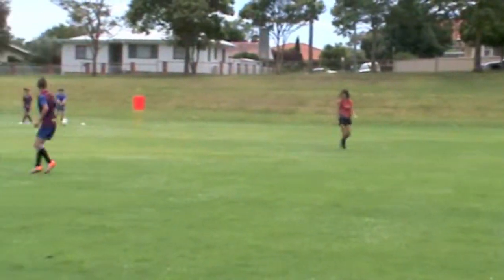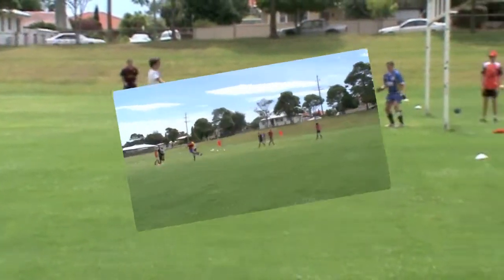Football training session at Supercamp Football led by Shane Stefanutto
Players in action at the Football Supercamp under the guidance of Shane Stefanutto.